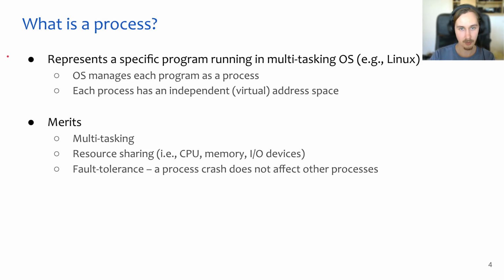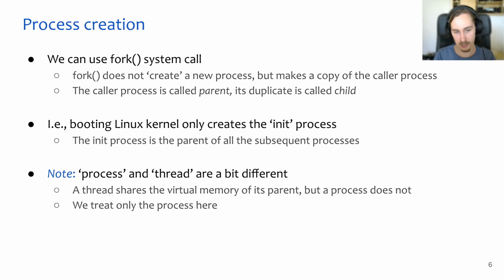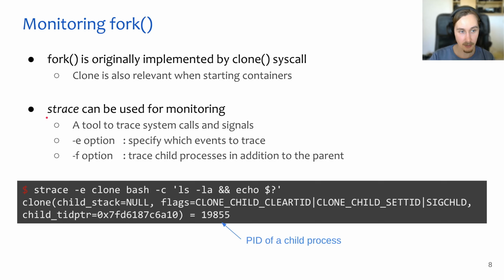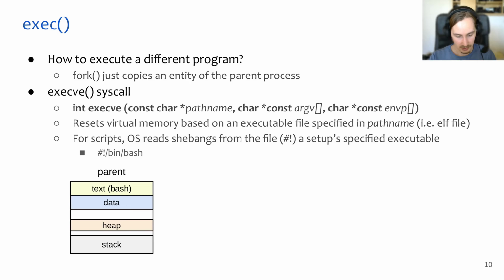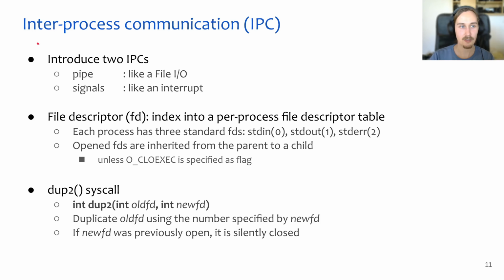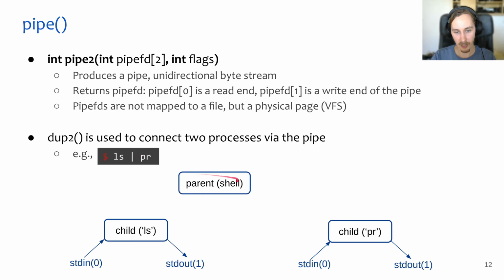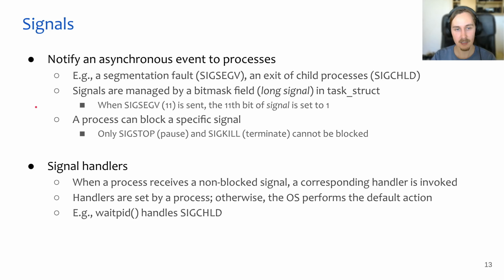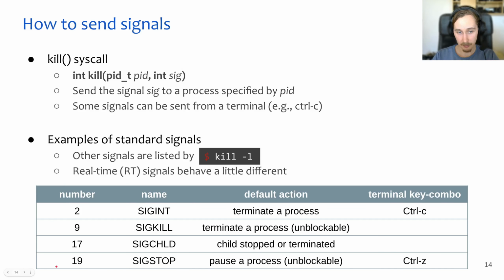[sys-prog] Processes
Different system calls related to process handling like fork(), execve(), wait()

Organised by the Systems Research Group at TU Munich